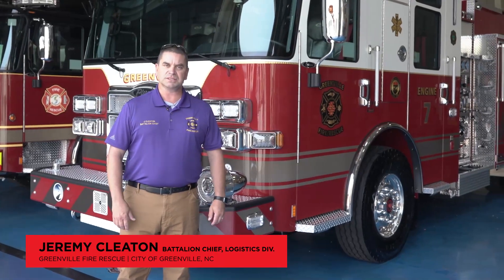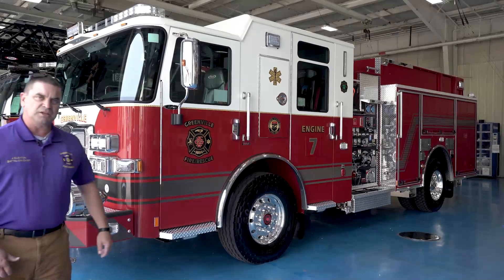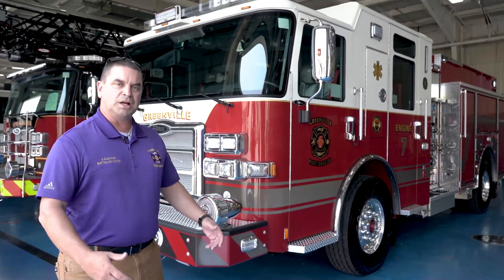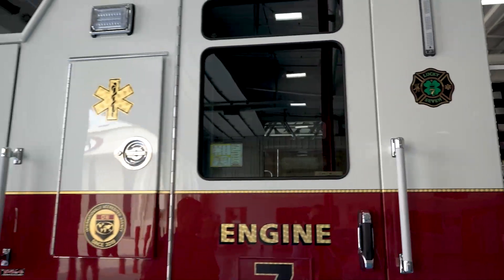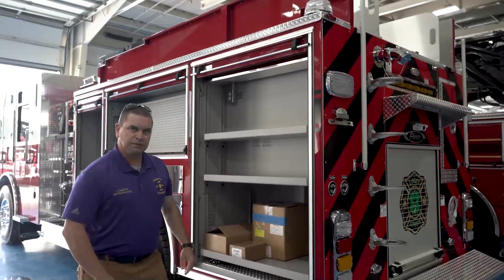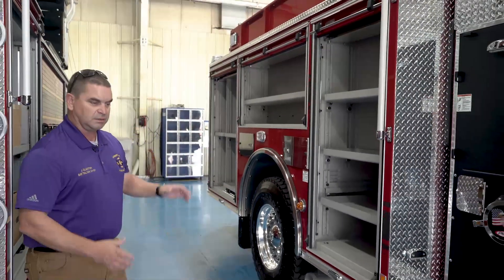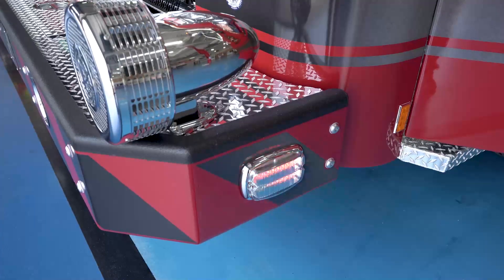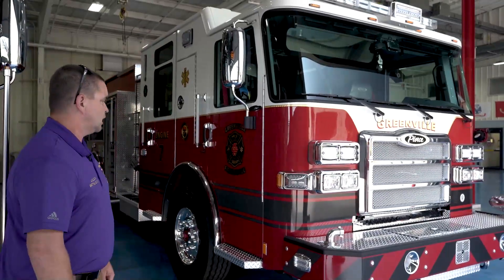Enforcer® Pumper – Greenville, NC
Take a closer look at Greenville Fire Rescue’s latest Enforcer Pumper! Heading to their brand-new station in GreenvilleNC, this apparatus features a logo that was designed by crew members. A new feature of this truck includes 1,000 gallons of water to assist with mutual aid response. A large crew cab allows space for a medical vault for storage of narcotics and EMS supplies.

Chassis: 70” Enforcer cab w/10” raised roof
Seating Capacity: 5
Overall Height: 10’ 1”
Overall Length: 31’ 5.5”
Rear Axle: Meritor RS25-160, 27,000 lb
Engine: Cummins L9, 450 hp, 1250 lb-ft
Safety: Side Roll and Frontal Impact Protection
Pump: Waterous, 1500 gpm
Tank: 1000-gallon
Foam: Husky 3
Foam Cell: 20-gallon
Job Number: 39434
Dealership: Atlantic Emergency Solutions, Inc

Chapters:
0:10 – Pierce stock truck program
1:14 – Graphics package
1:35 – Pump configuration
2:07 – Rear layout
2:24 – Officer’s side compartmentation
3:00 – Command Zone Electrical System
3:04 – EMS equipment